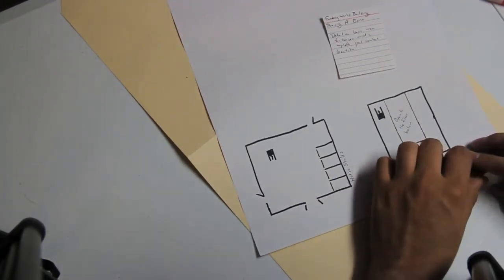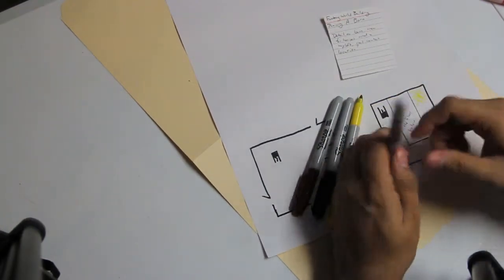Fantasy World Building: Raising A Barn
This series allows me to share tips on building worlds for role playing games. I've been told that 'world building' is my best strength as a game master, not that I'm an expert by any means, but I can share what I know, as well as whatever comes to mind. Currently, the series just covers fantasy settings, but I plan to expand it to include modern and futuristic settings in the future.

This is the fourth video that I've done in the series; it goes over raisng a barn, which I designed to be a potential combat area with various places to hide for an ambush.